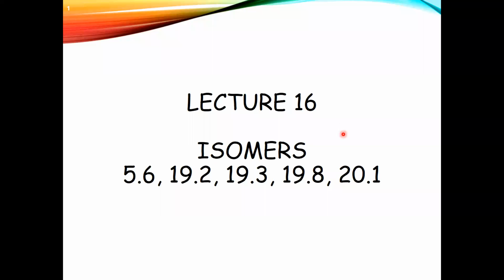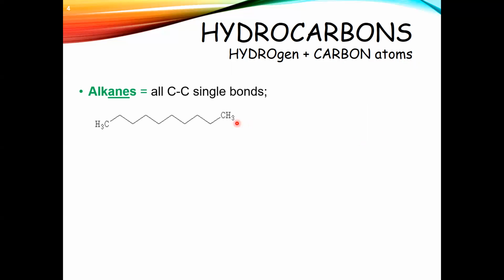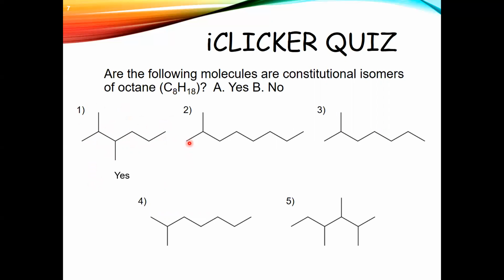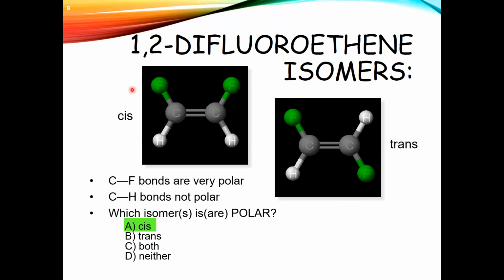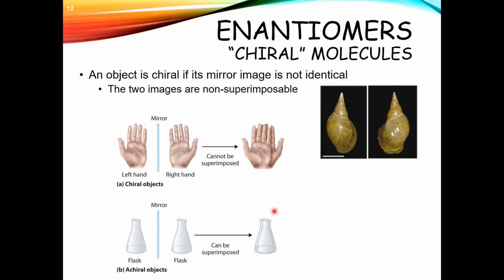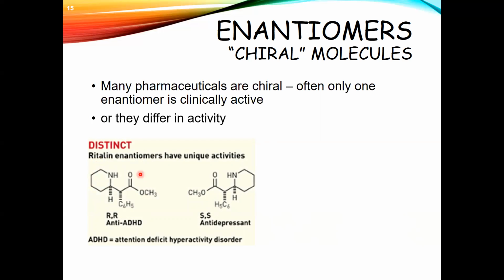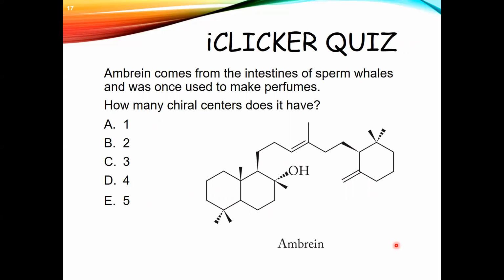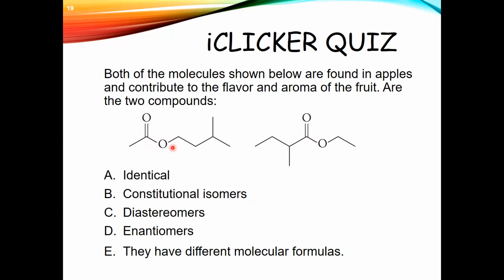Lecture 16 Isomers